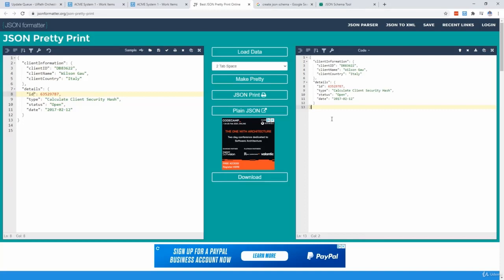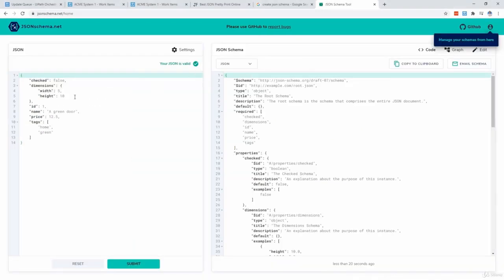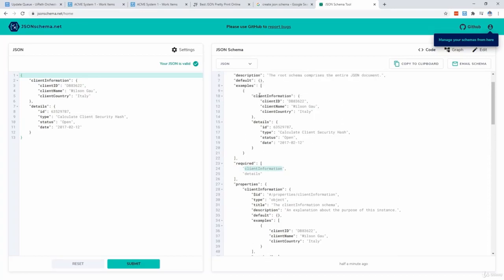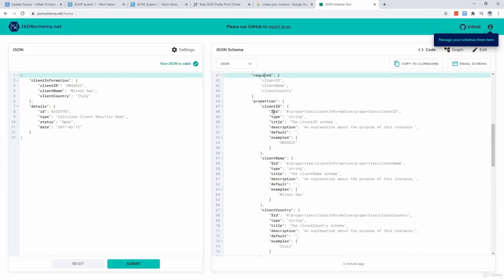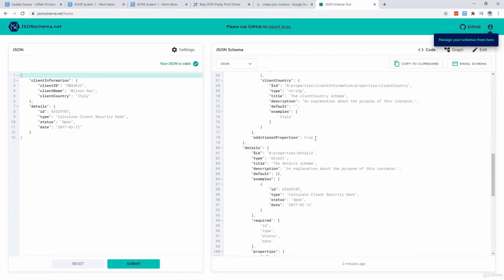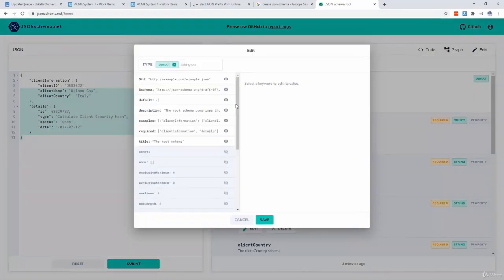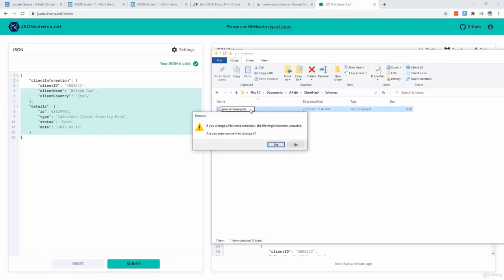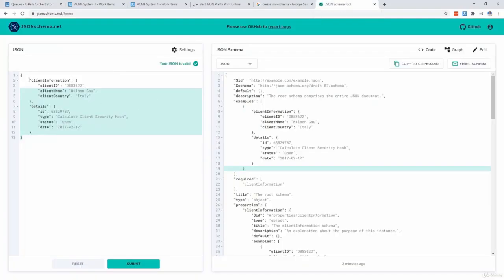UiPath RPA in large projects - 24. Creating JSON schema